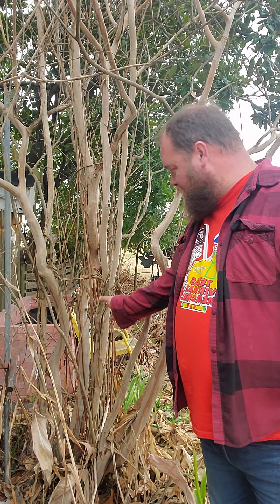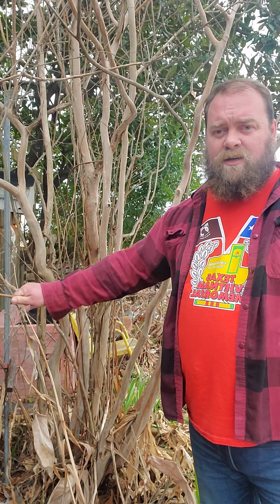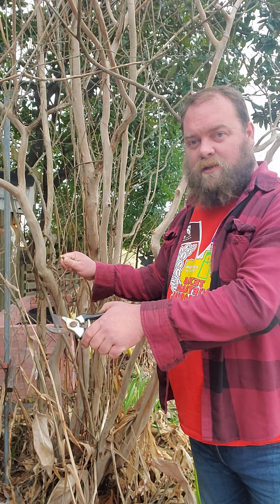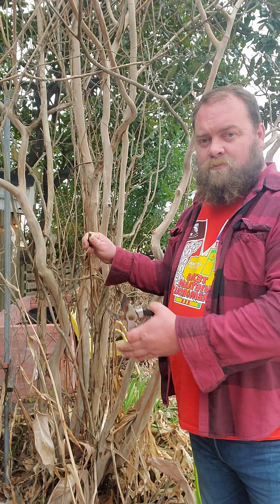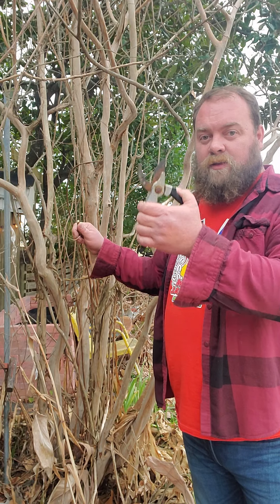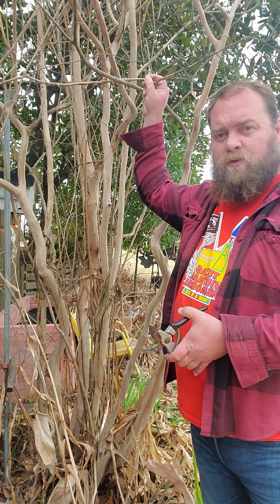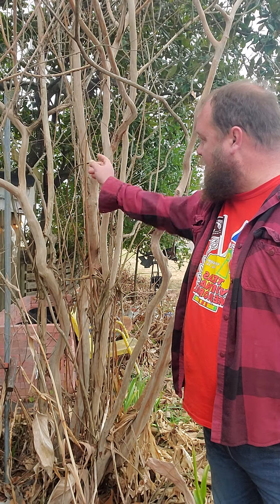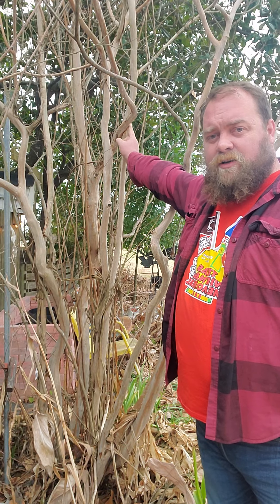Crepe Myrtle not Crepe Murder